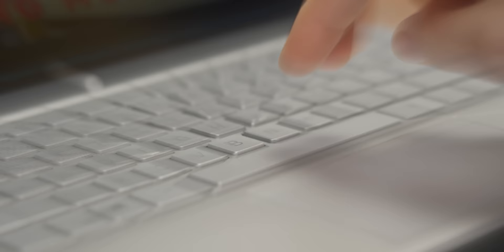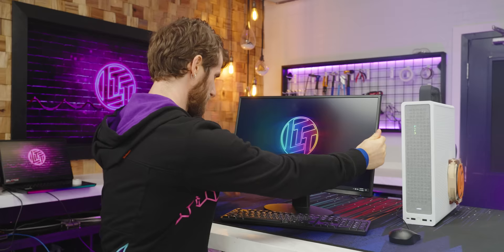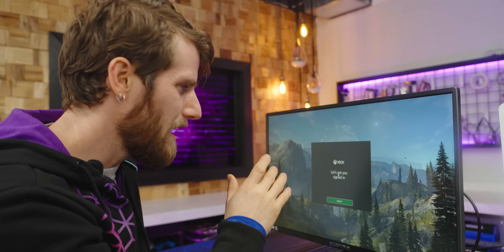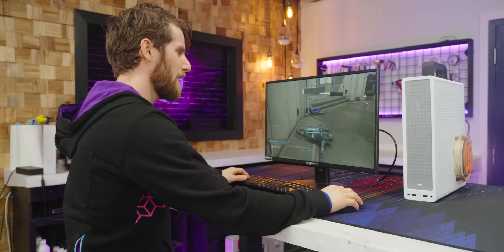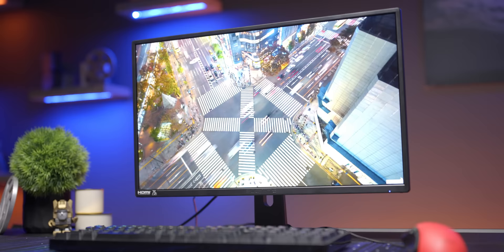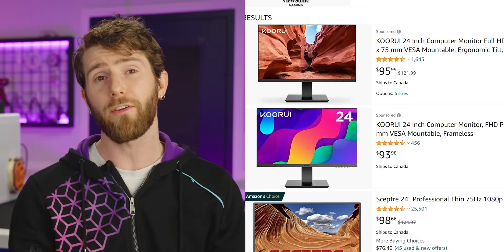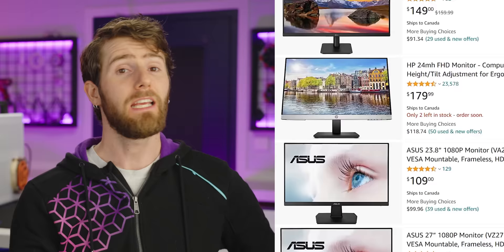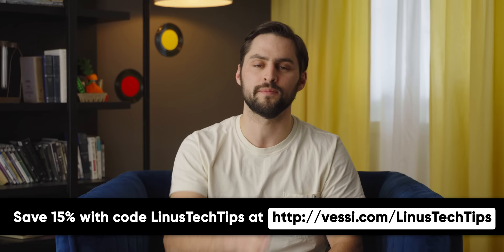Why is EVERYONE buying this monitor??? - Sceptre E248W-19203RT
Wanna know why everyone on Amazon is buying the Sceptre E248W-19203RT? We did too, so we bought one! Is it any good? Guess we're just going to have to find out.

Check out the monitors featured in this video:

Sceptre 24" 248W-19203R

Koorui 22" 22N1
Koorui 24" 24E4
Viotek 24" GFV24CB
Acer 22" SB220Q
ASUS 24" VA24DQ
HP Pavilion 22" 22CWA
LG UltraGear 34" Curved QHD 34GP83A-B
ASUS ROG Swift 27" QD-OLED PG27UQ
Alienware 34" Curved QD-OLED AW3423DW

CHAPTERS
0:00 Intro
1:12 Sceptre E248W-19203RT
3:00 Last Decade's Champion
4:10 Gaming On It
6:40 It's Perfectly Adequate
8:26 Bad Reviews
9:30 Other Options
11:10 Conclusion
13:17 Outro